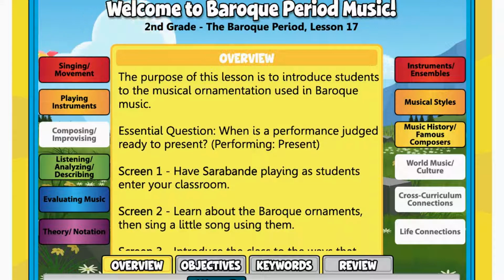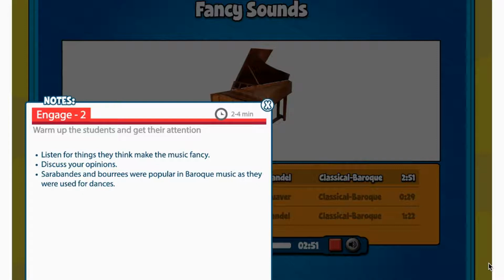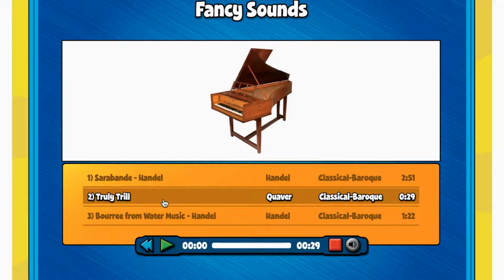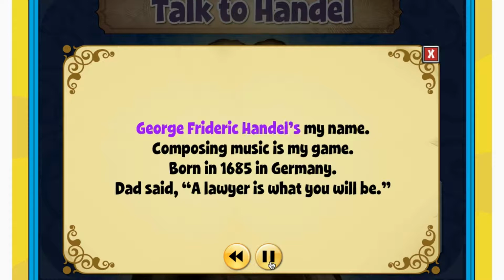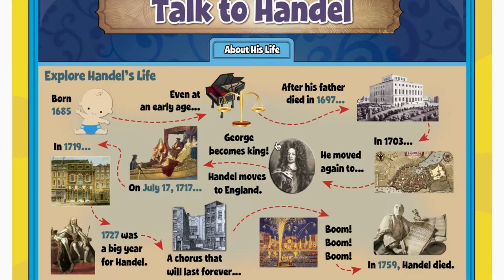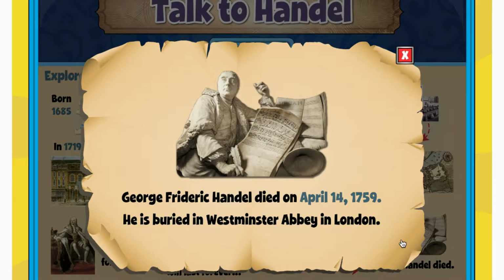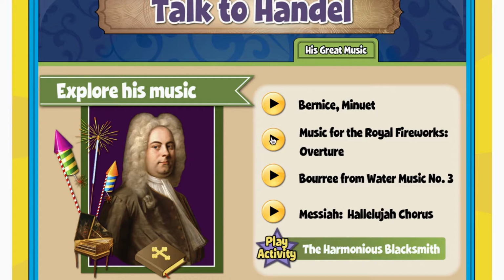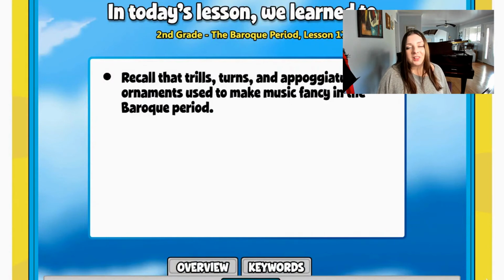Tk-2 Lesson 18